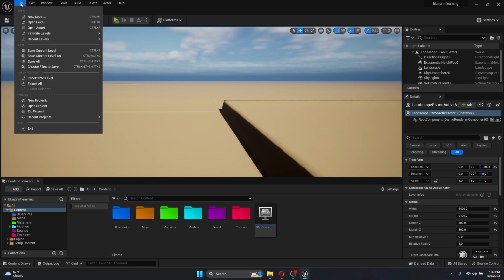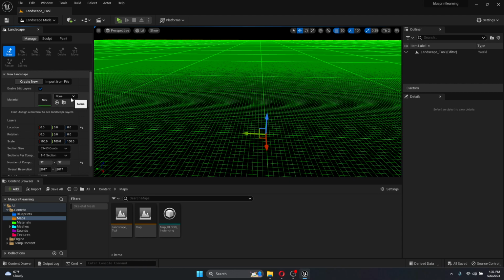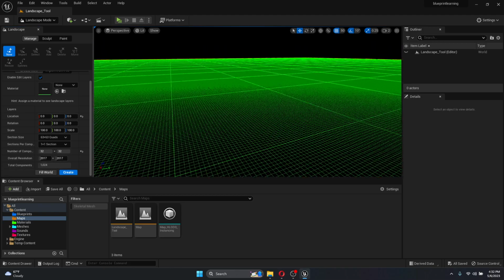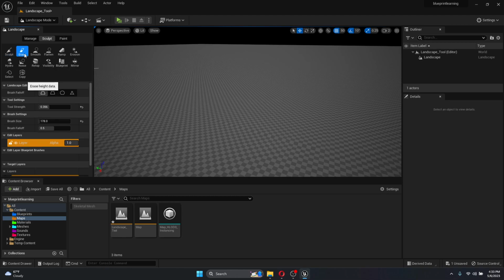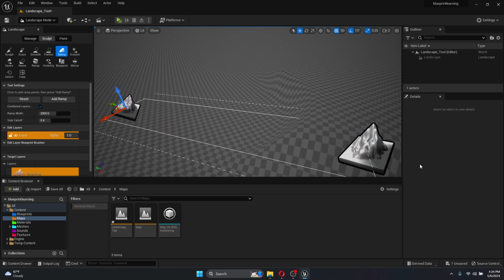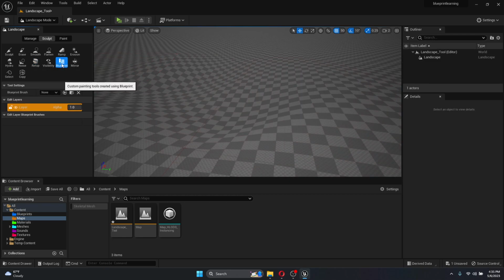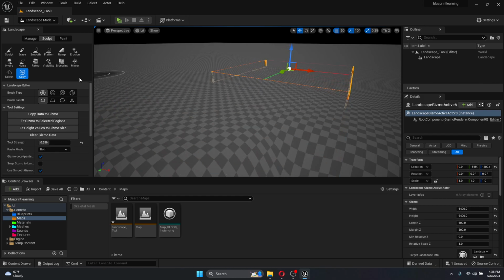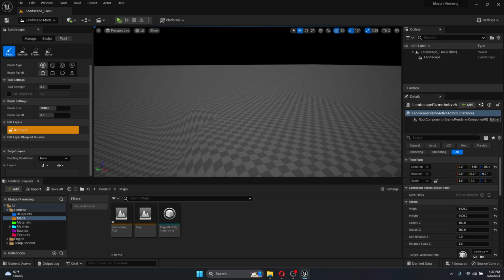Unleash Your Creativity and Build Epic Landscapes in Unreal Engine with These Insane Landscape Tools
Are you ready to unleash your creativity and build epic landscapes in Unreal Engine? Then this is the tutorial for you!

In this game-changing video, we'll show you how to take your landscape design to the next level by using some insane Landscape Panel hacks. From creating custom brushes to using powerful terrain tools, we'll cover everything you need to know to create stunning landscapes that will blow your mind.

Our expert instructors will guide you through the entire process, breaking down complex landscape features into easy-to-follow steps. We'll also showcase some of the most common mistakes to avoid, ensuring that you get the most out of your landscape design.

By the end of this video, you'll have a deep understanding of how to use the Landscape Panel to its fullest potential, whether you're creating games, architectural visualizations, or anything in between. So don't miss out on this essential tutorial - unleash your creativity and build epic landscapes in Unreal Engine today!